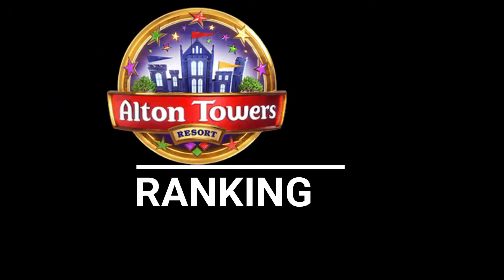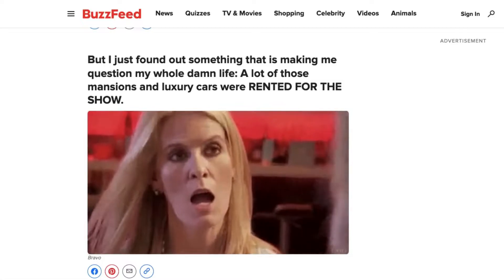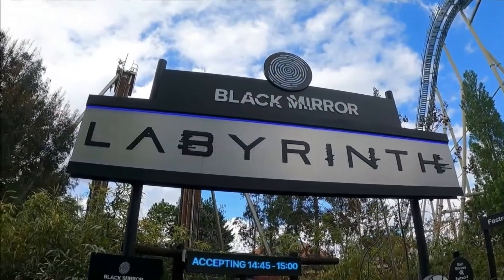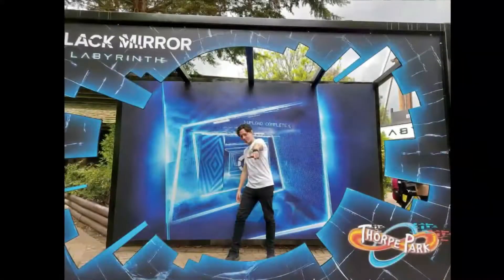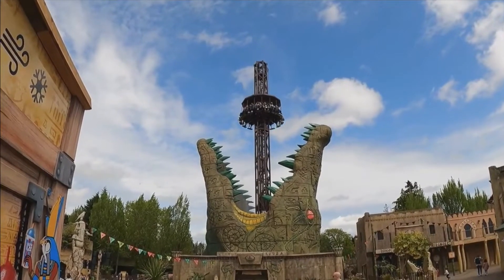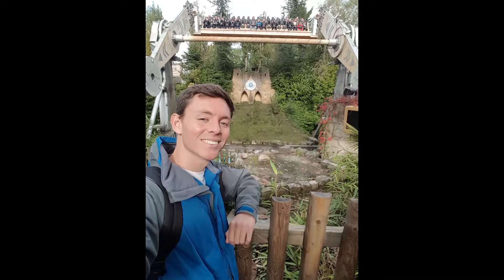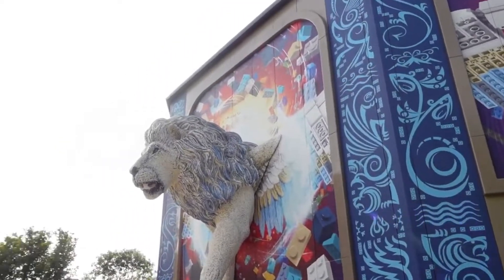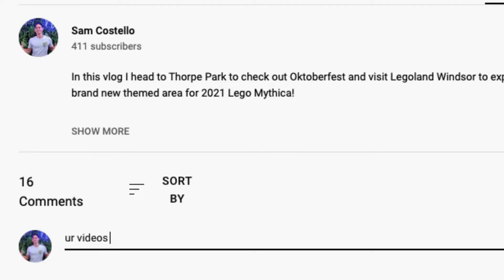Ranking All New Merlin Rides | Legoland Windsor, Thorpe Park and Alton Towers!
In this video I rank all the new rides at the Merlin Entertainments theme parks from Worst to Best! This list will include new rides from Alton Towers, Legoland Windsor, Thorpe Park and Chessington World of Adventures.

Filmed: 24.11.21
Camera: Sony ZV1